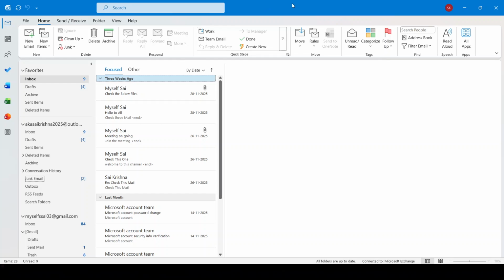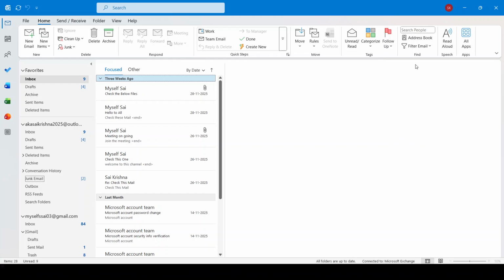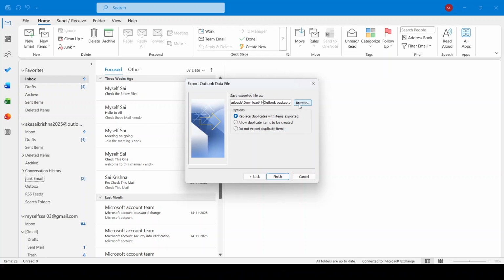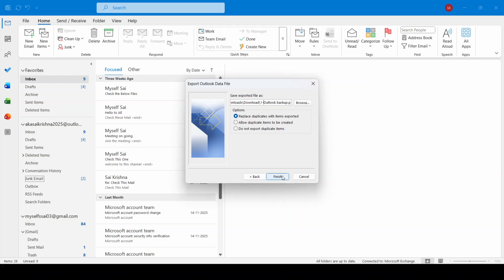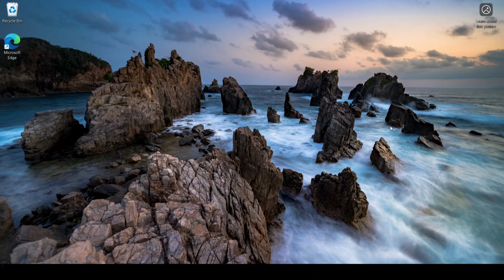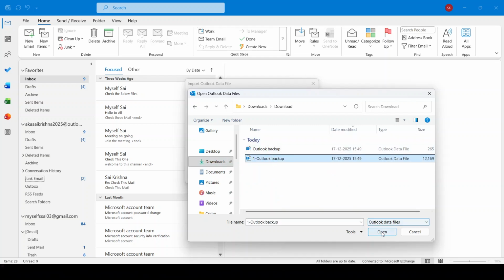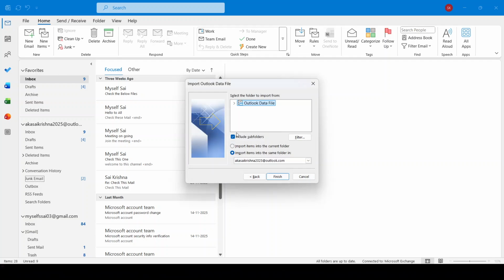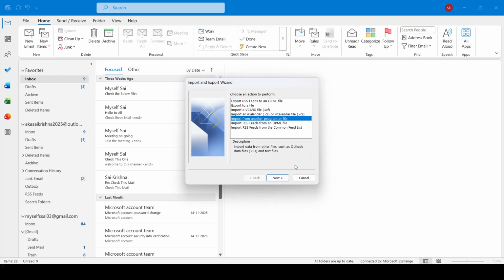How To Transfer Outlook Emails To New Computer 2026 (Step By Step)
In this video, I will show you How to Transfer Outlook Emails to New Computer, step-by-step guide.

In This Video, We'll Show You 👇
Transfer Outlook Emails To New Computer
Move Outlook Emails To New Computer
Outlook Email Transfer
Migrate Outlook Emails
Outlook To New Computer
Transfer Outlook To New Pc
Outlook Email Migration
How To Transfer Outlook
Outlook Data Transfer
Outlook Email Backup And Restore
Outlook Pst Transfer
Move Outlook Pst To New Computer
Copy Outlook Emails To New Computer
Transfer Outlook Contacts To New Computer
Outlook 2025 Email Transfer